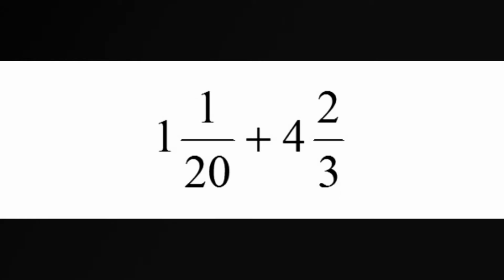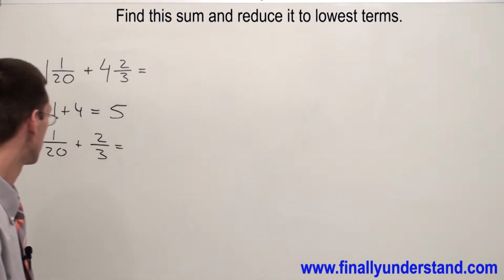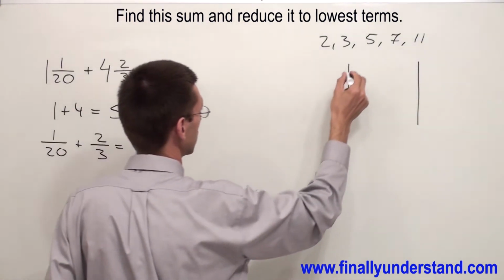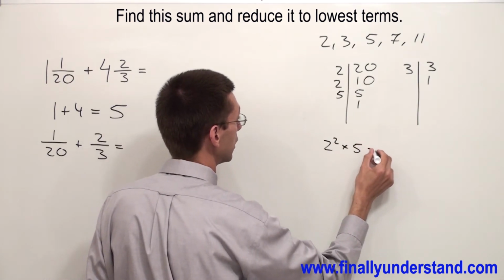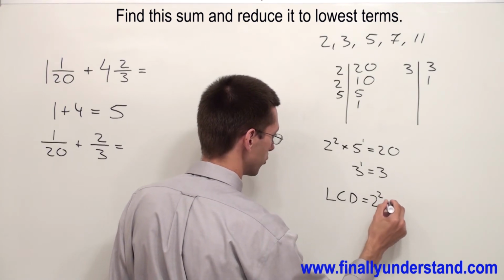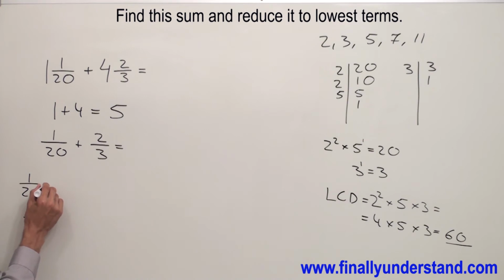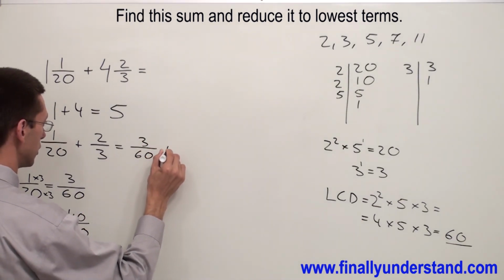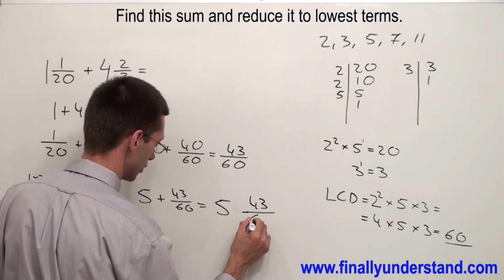Adding Fractions Made Easy | Step-by-Step + Simplifying 17